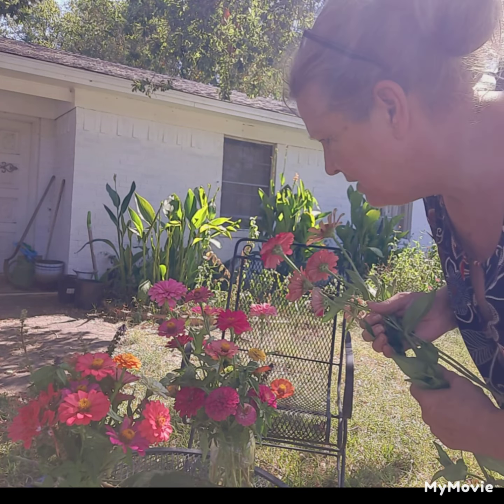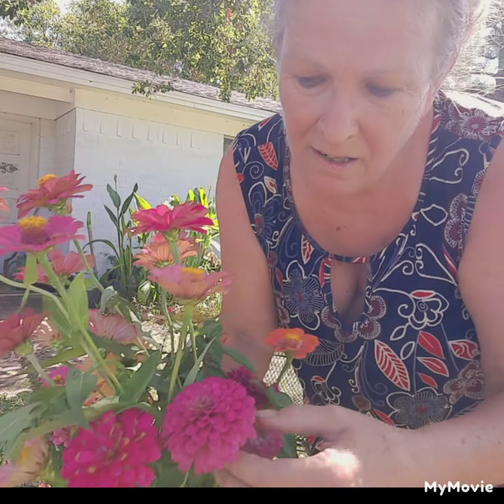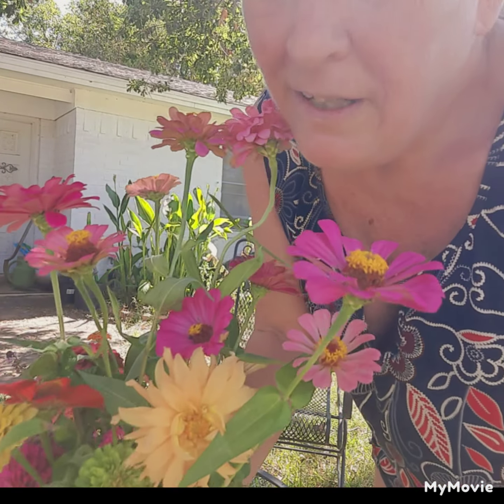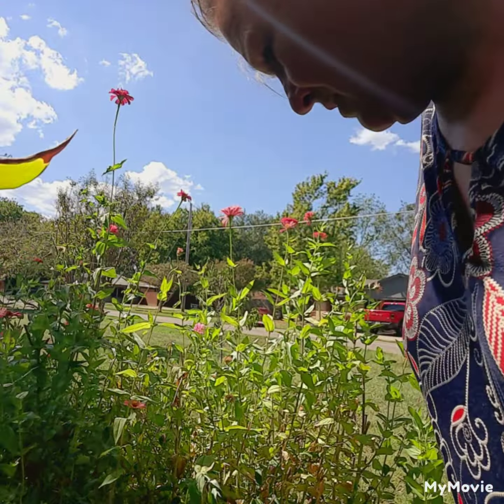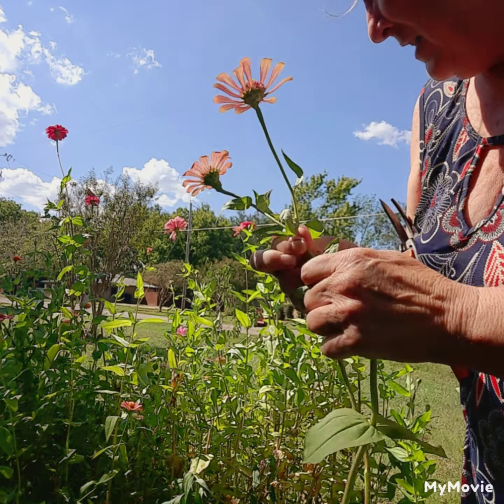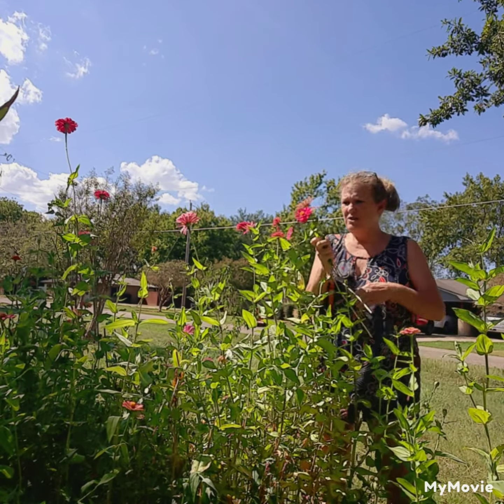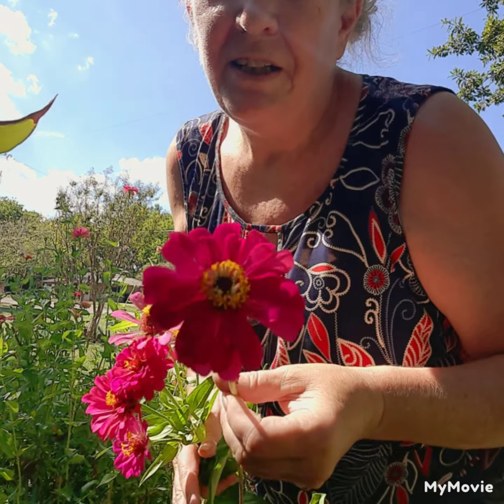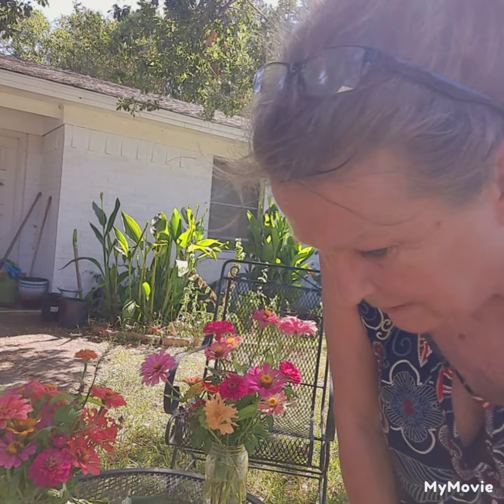Let's pick some zinnias together ❤️ 1st year flower farmer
Hi flower friends!

This video is just in a raw format.  My app that I've enjoyed using is telling me now that I need to purchase it.  so, I am going to check out a few other movie apps and hopefully I will be able to bring you some better and more interesting content!

Happy flower farming!